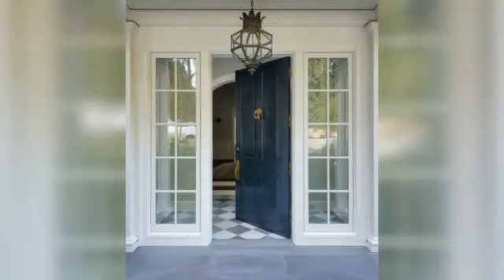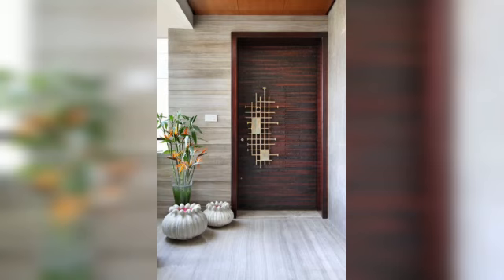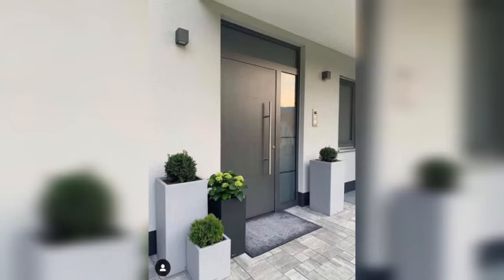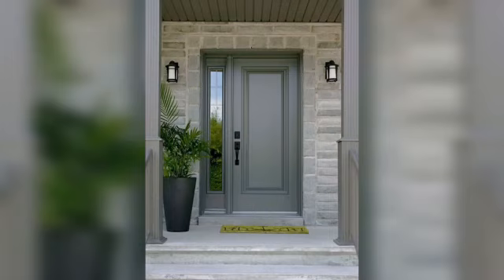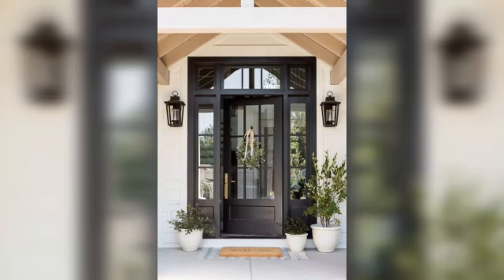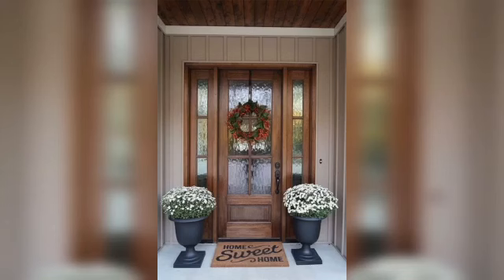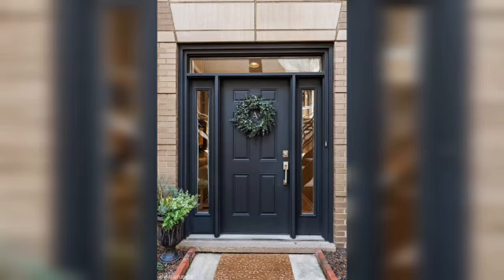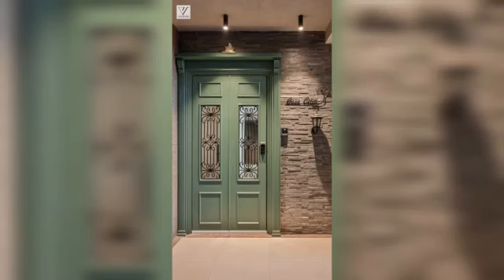" Creative Home Entrance Door Decor Ideas That Will Impress Your Guests"||@HEARTLAND HOME DESIGN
Welcome to our home decor channel! Our channel is all about helping you transform your living spaces into beautiful, functional, and inspiring places that you'll love to call home. From easy DIY projects to expert design tips, we cover everything you need to know to create the home of your dreams.

On our channel, you'll find a wide range of content, including room makeovers, home tours, furniture and decor hauls, budget-friendly decorating ideas, and much more. We also feature product reviews and comparisons to help you make informed decisions about the latest home decor trends and technologies.

Whether you're a renter looking to personalize your space without breaking the bank, a homeowner seeking inspiration for a full-scale renovation, or just someone who loves all things home decor, our channel has something for you.